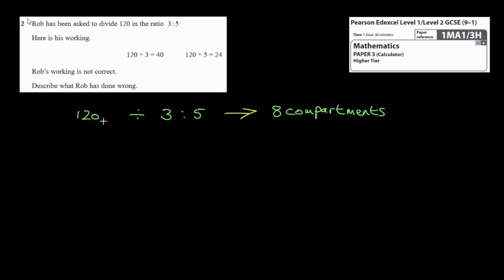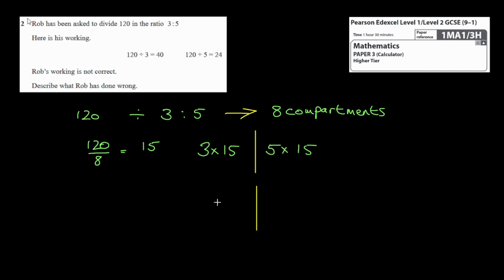P3 Q2 Simple Ratios Edexcel GCSE Nov 2022